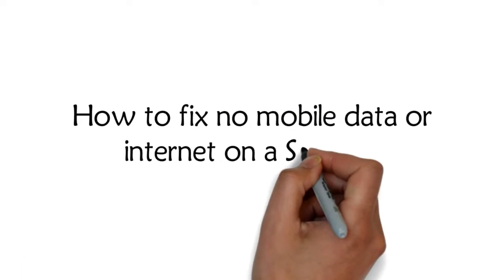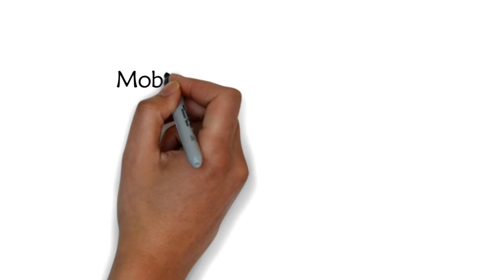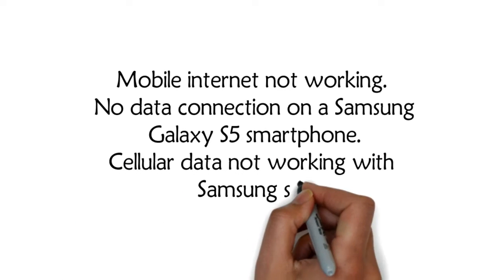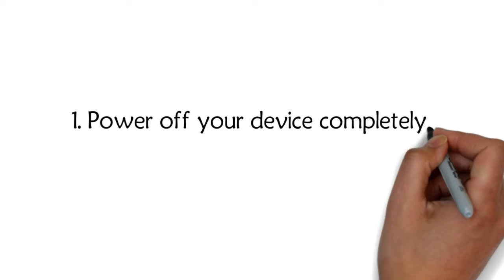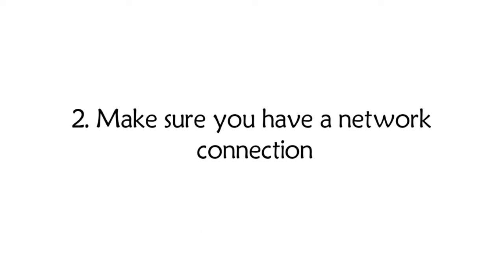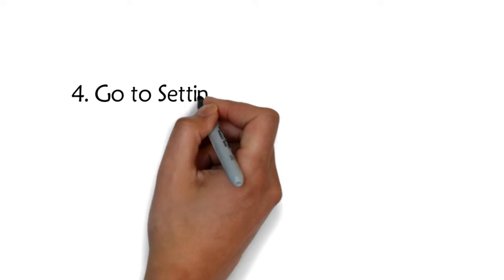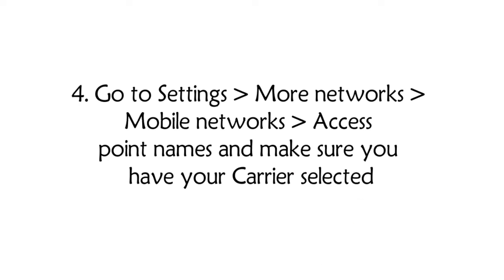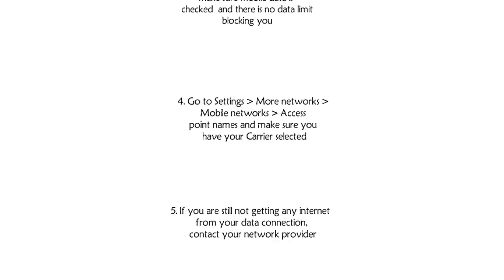How to fix no mobile data or internet on a Samsung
How to Fix Internet G to 3G H for Samsung Galaxy N, How to Fix Internet G to 3G /H+ for Samsung Galaxy Note 2 E250L with Odin Firmware easy by Bd M007.

How To Fix Internet G To 3G /H+ For Samsung Galaxy Note 2 E250L With Odin Firmware Easy Просмотры : 36.

How To Fix Internet G To 3G /H+ For Samsung Galaxy Note 2 E250L With Odin Firmware Easy Просмотры : 37 011 от : Bd M007.

How to Fix Internet G to 3G /H+ for Samsung Galaxy Note 2 E250L with Odin Firmware easy.

This tutorial shows you how to make your internet fast.

How to change E to H+ thanks po sa tutulong :).

How to change 2G to 3G in lenovo a388t.

How to change 2g to 3g in samsung s3.

My phone coverag is 2G NETWORK so how to change 2G to 3G.

Themes & Apps are for devs, not for noobs which don't know how to change 2g to 3g.

How to change 2g to 3g in samsung · How to clean overhead stove vent · How to check domain change in portal.